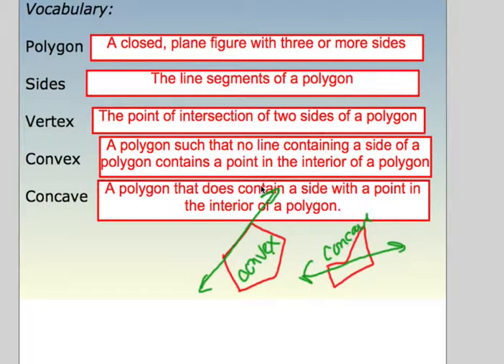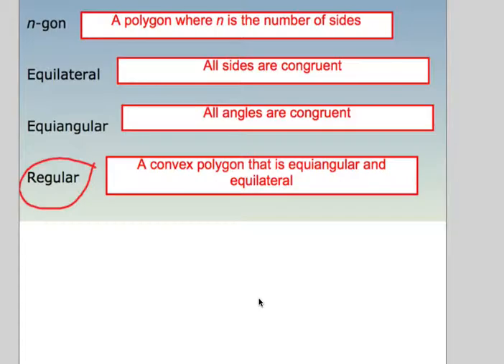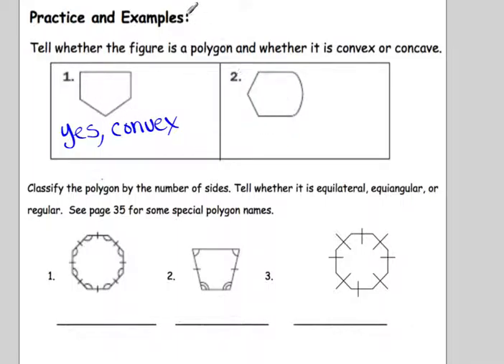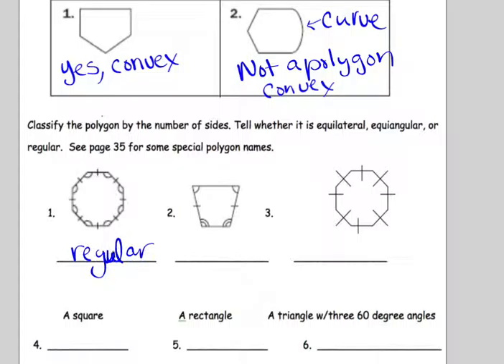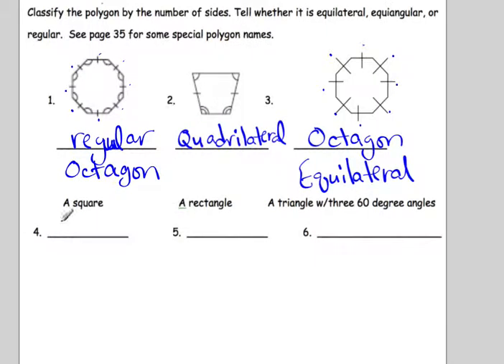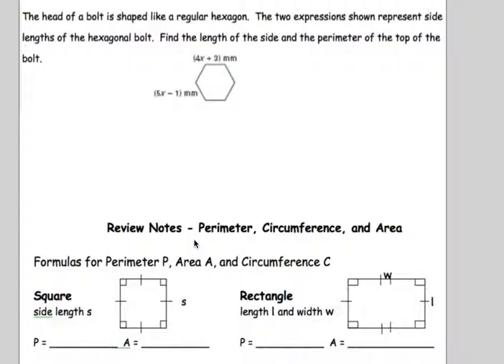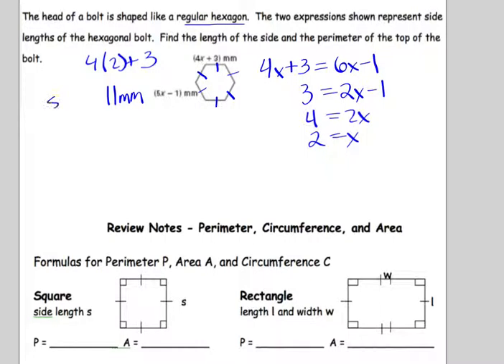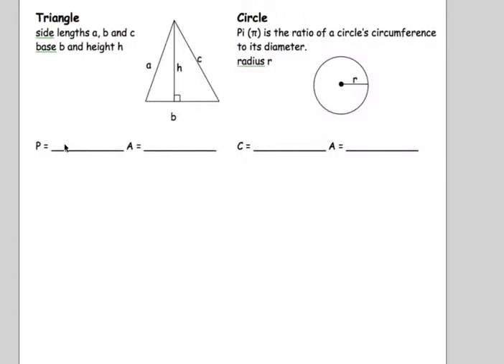16Video1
Perimeter and Area problems